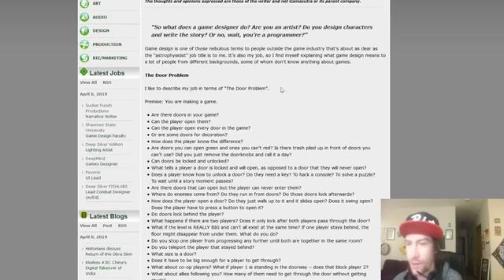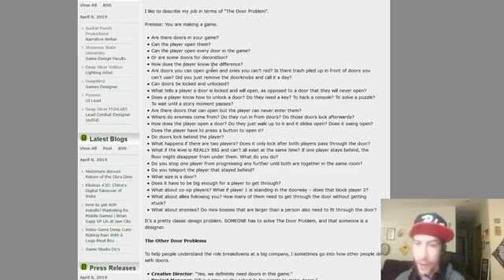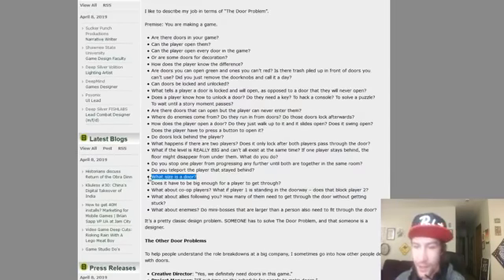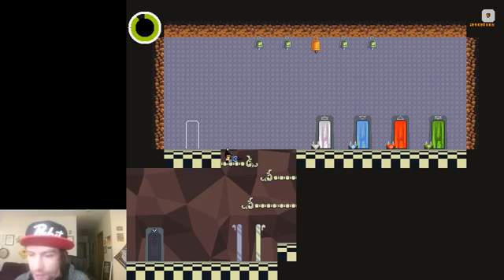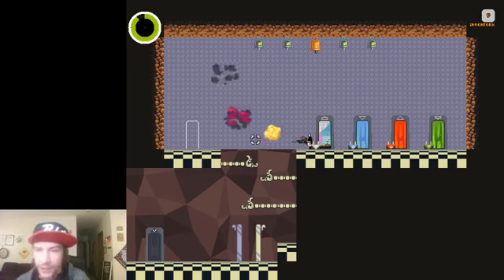The Door Problem - Walled Garden LIVE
My second time streaming on Facebook. I will try to stream on youtube very soon. In the meantime, enjoy this explanation of a common problem every Game Developer must face.